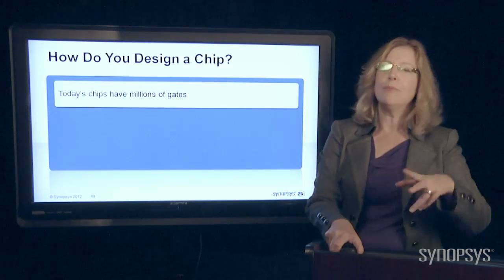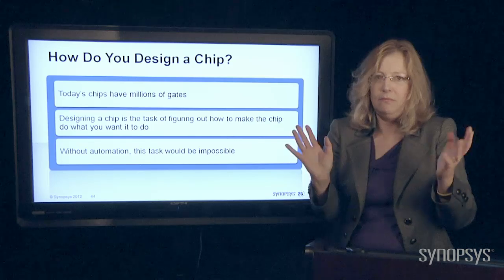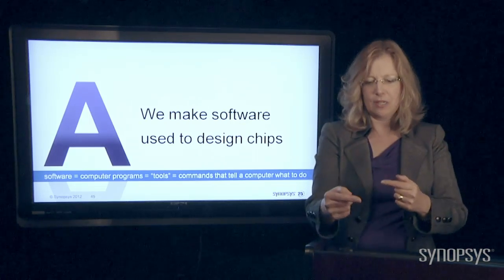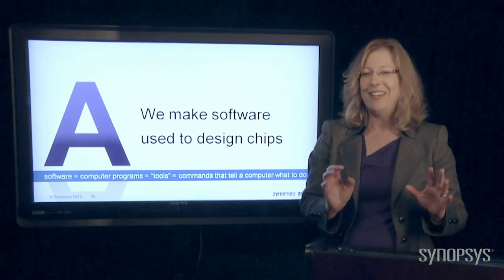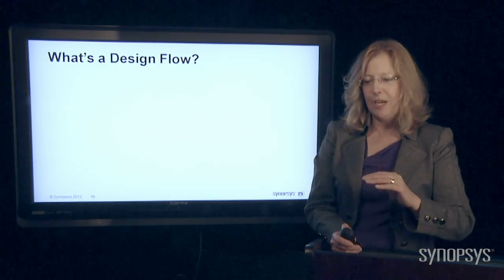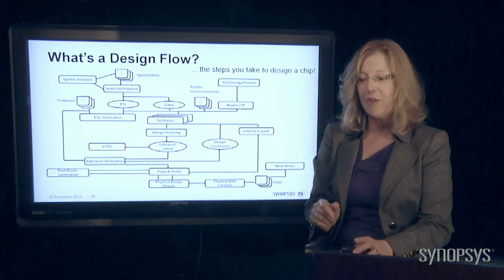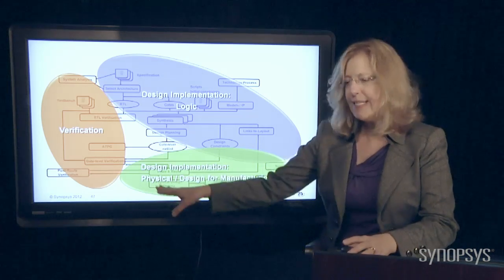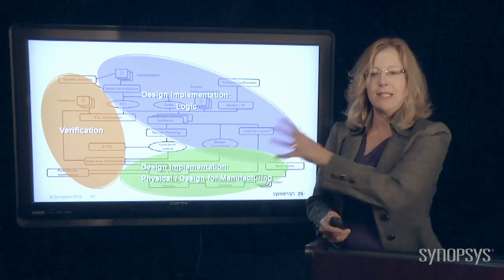World of Chips, Episode 10: EDA and the Chip Design Flow | Synopsys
This video describes what the task of a design engineer is, and Karen explains how electronic design helps them.

Karen also gives an overview of the steps for designing a chip.

The next video will define the 7 basic steps of the design process.